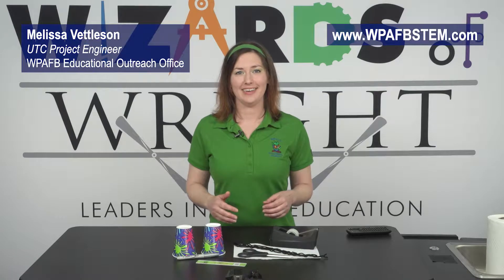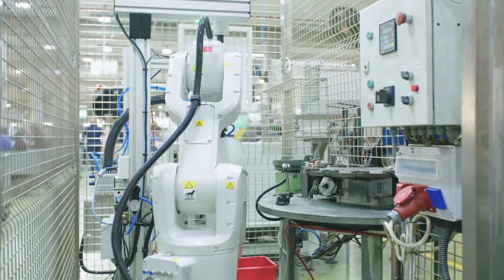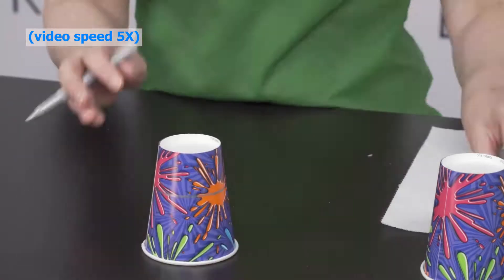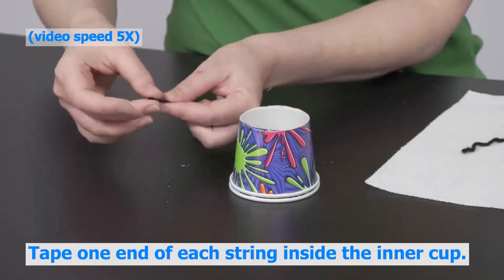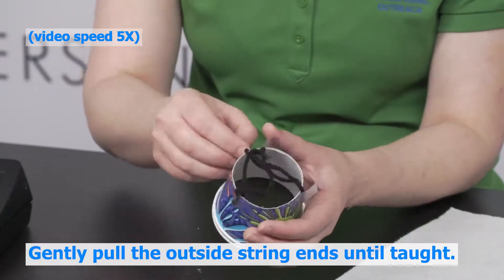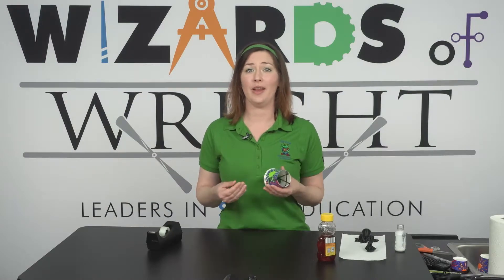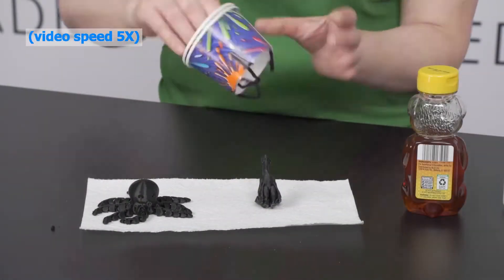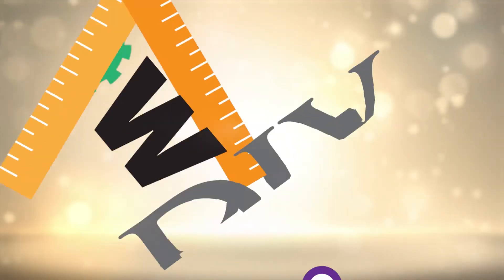WOW! DIY: ROBOTIC ARM END EFFECTOR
Follow along to build your very own model of an end effector or robotic hand!